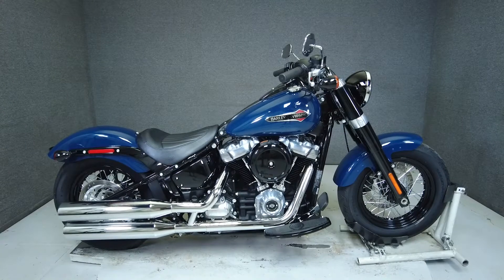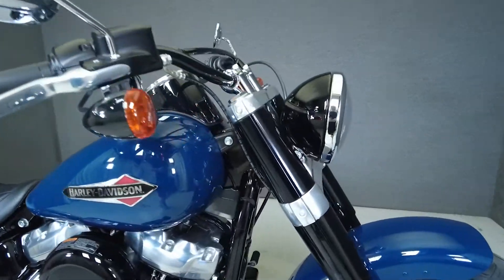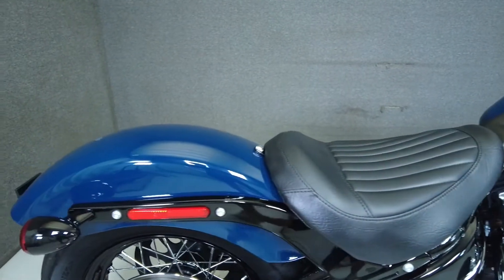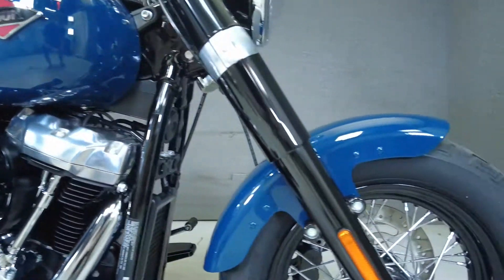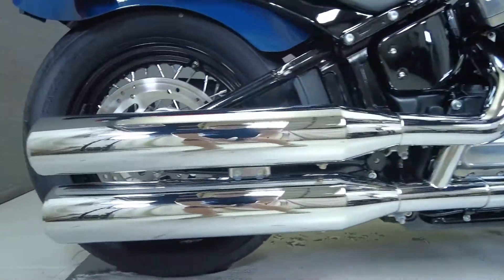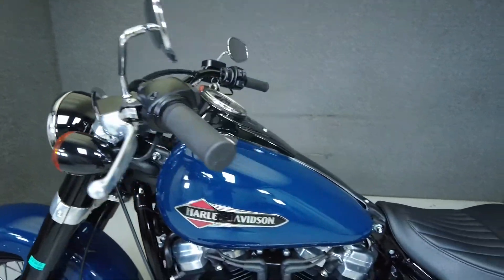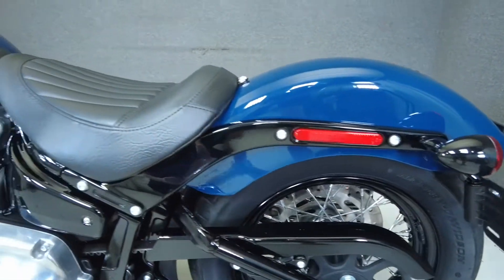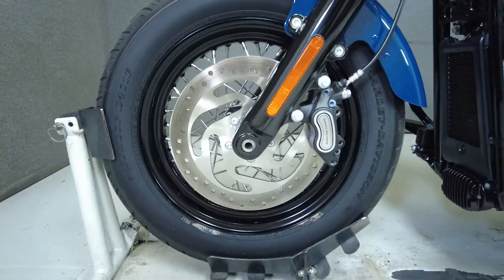2019 HARLEY DAVIDSON FLSL SOFTAIL SLIM - National Powersports Distributors